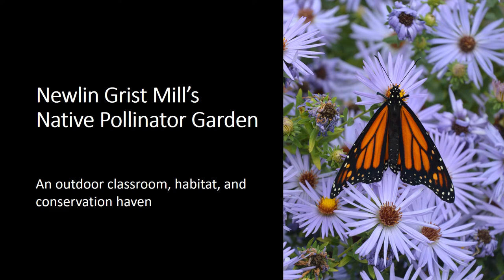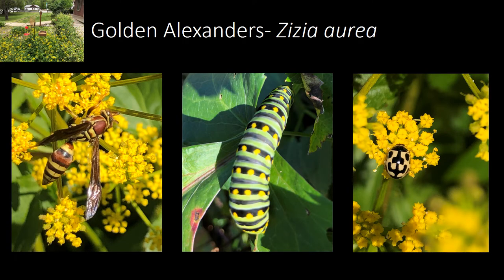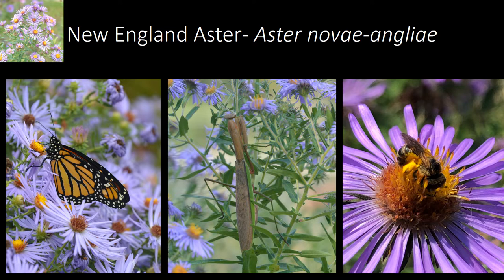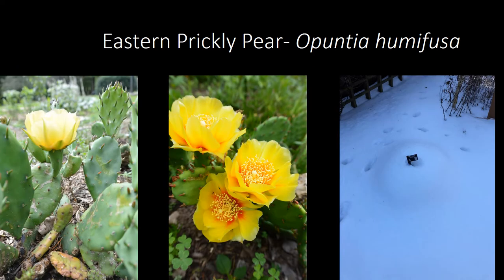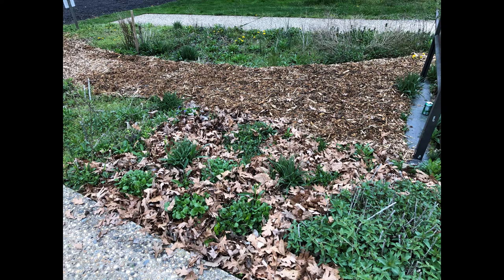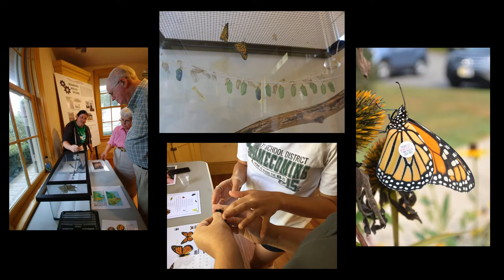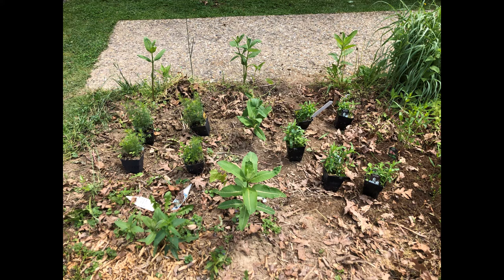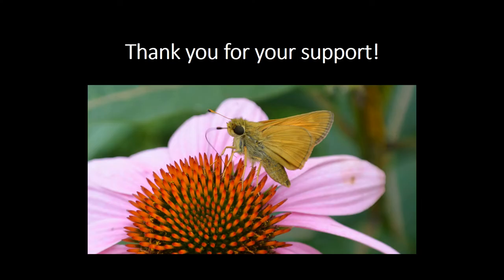Newlin Grist Mill Grant Project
Newlin Grist Mill received a 2021 Grant from Hardy Plant Society/Mid Atlantic Group to create a native pollinator garden which would serve as an educational site as well. Enjoy this excellent program which highlights the project and the educational impact it has had on the community.